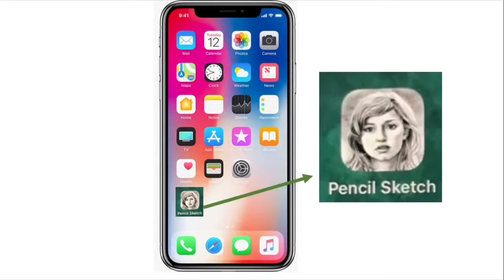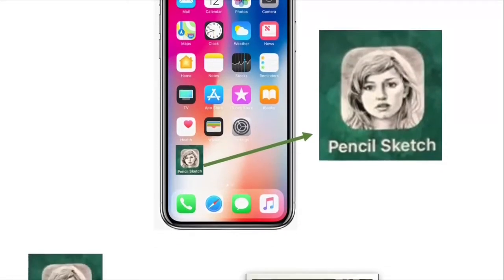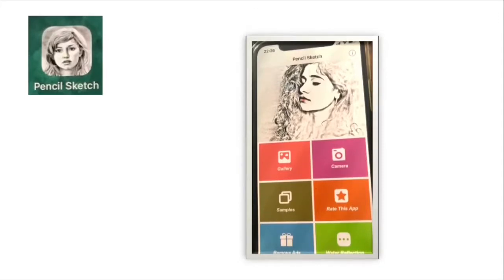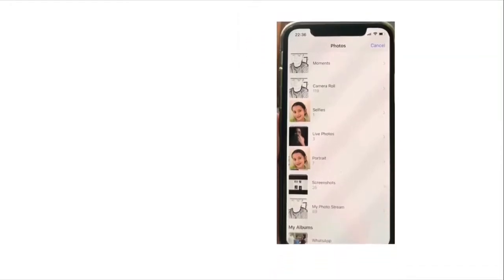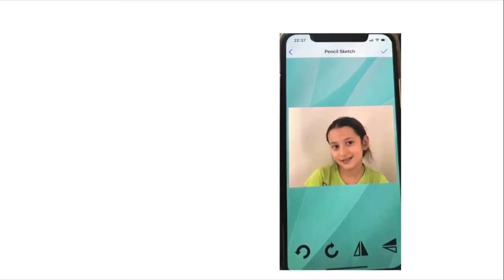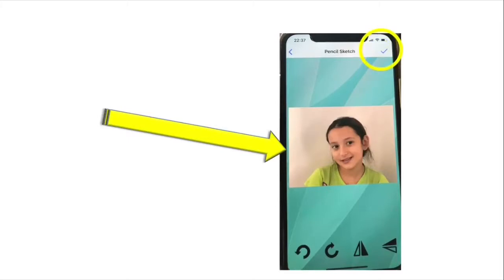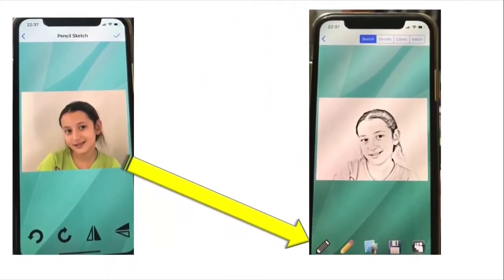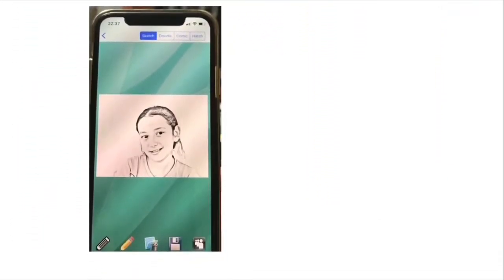Pencil Sketch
Learn how to use the app pencil sketch  and change your learners images to pencil sketches.